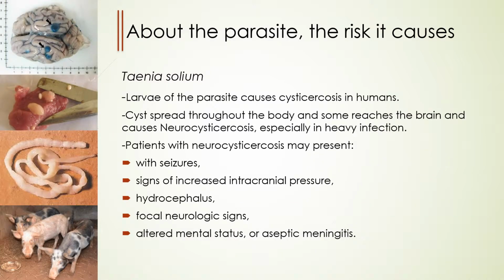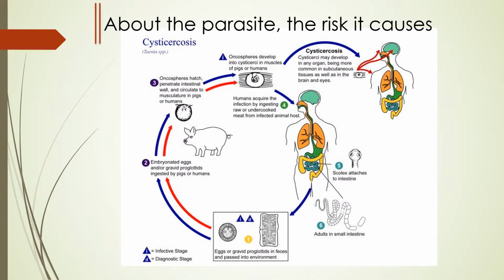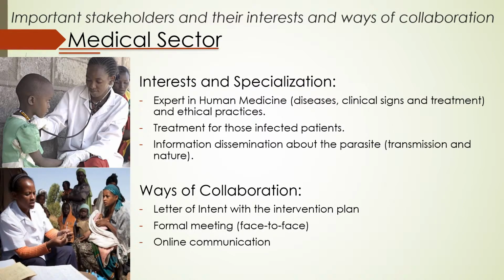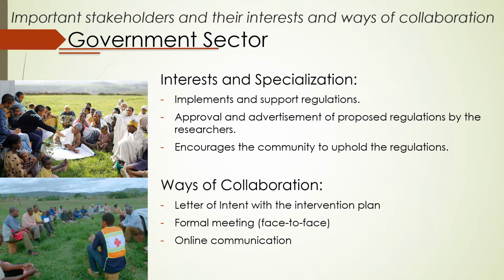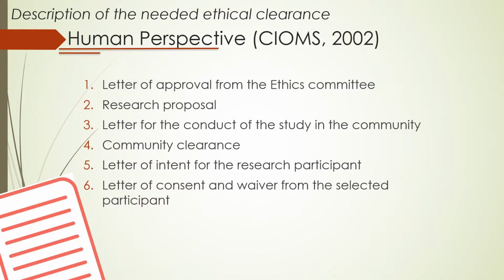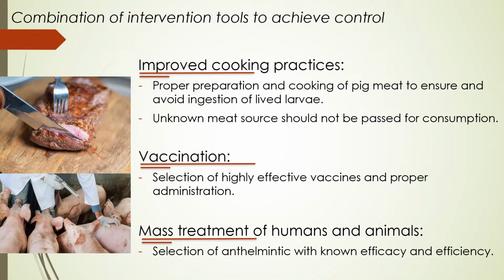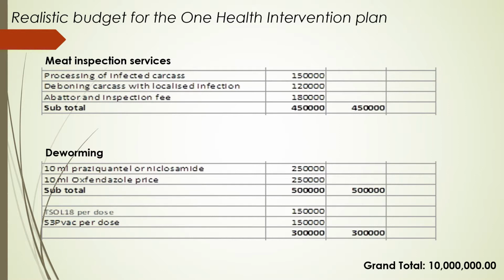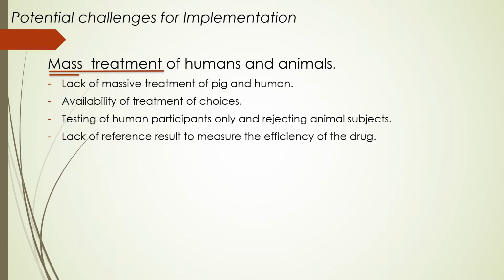One Health Intervention Plan Taeniasis